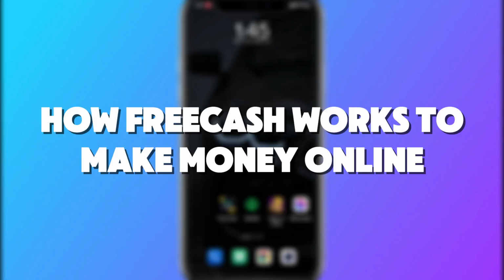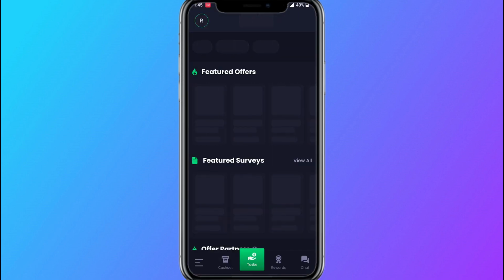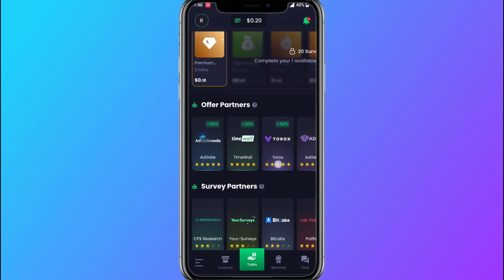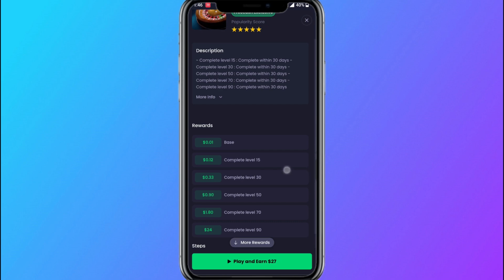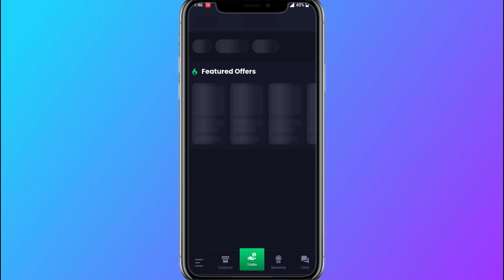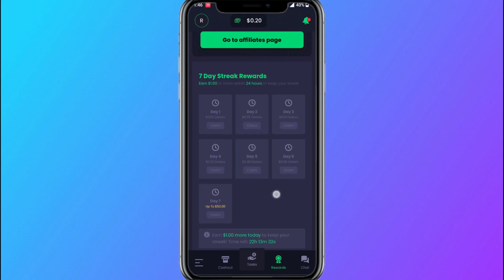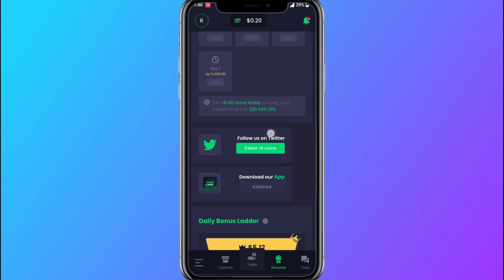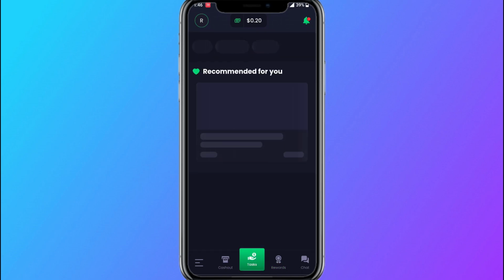How Freecash Works to Make Money Online (Quick Guide)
Here's a guide on How Freecash Works to Make Money Online.